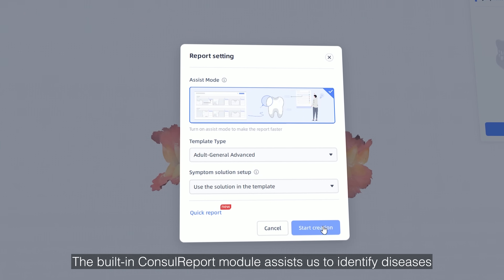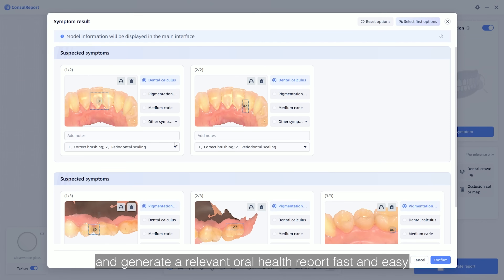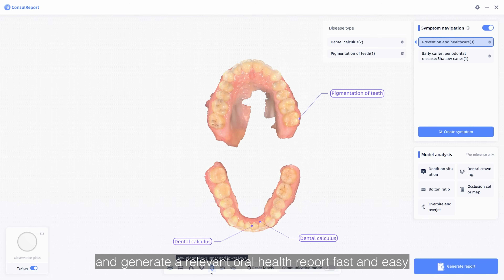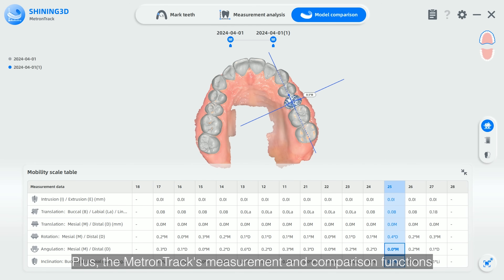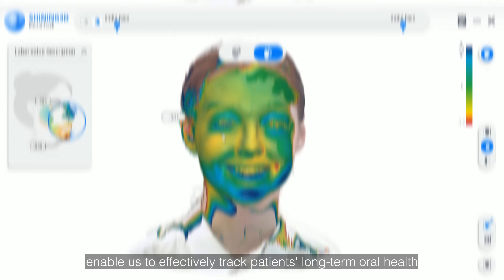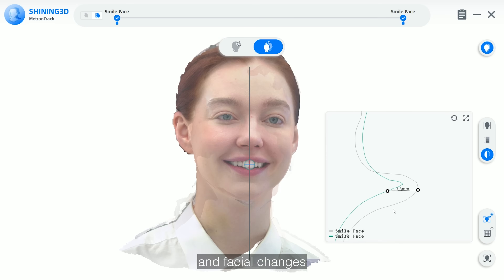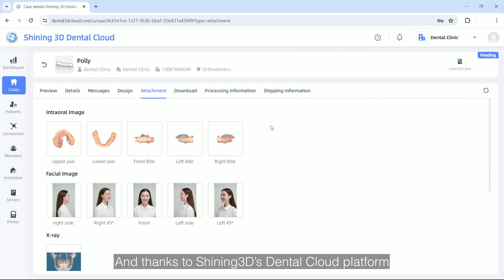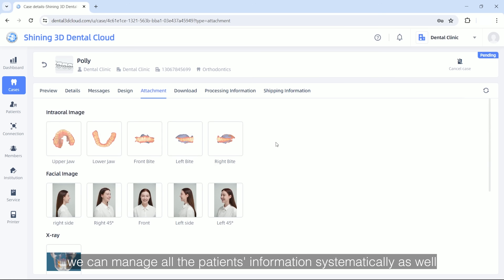Lifetime Oral Health Management with SHINING 3D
Embrace lifelong oral health management with Shining3D, offering Aoralscan 3 Wireless, MetiSmile face scanner, MetronTrack comparison, cloud-based data storage, and tracking for you and your patients.